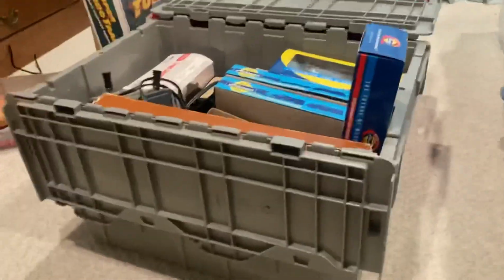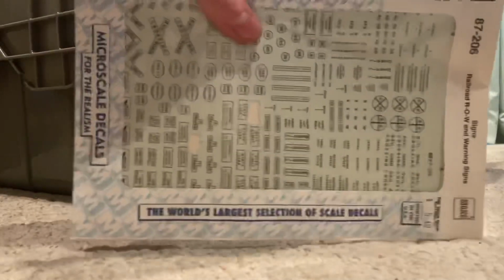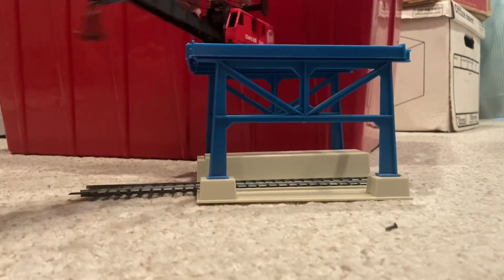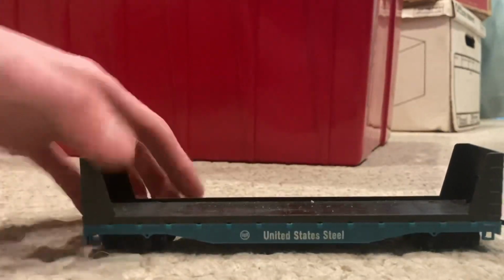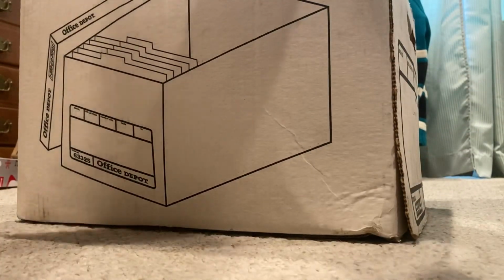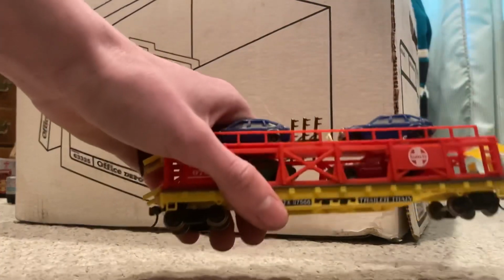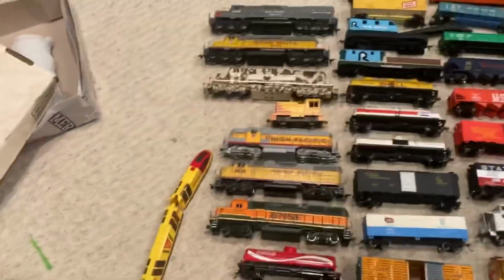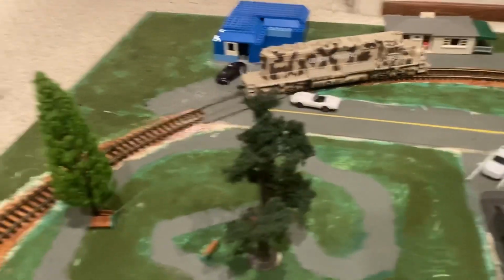Unboxing the largest free ho scale lot I’ve ever received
Today I unbox this large lot of free trains I was gifted by my grandpa’s neighbor, and there were a fair few surprises inside. Question of the day: which part of the lot was your favorite?